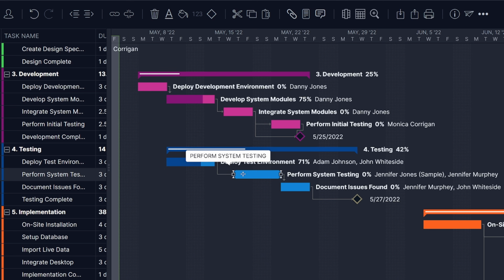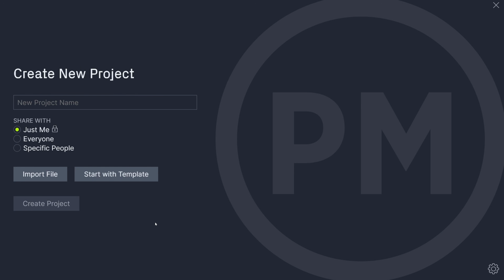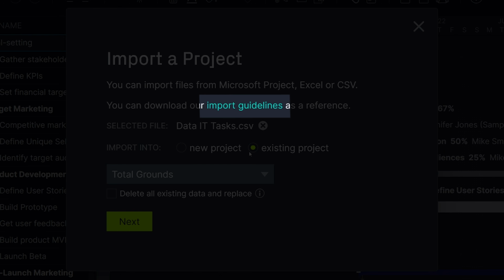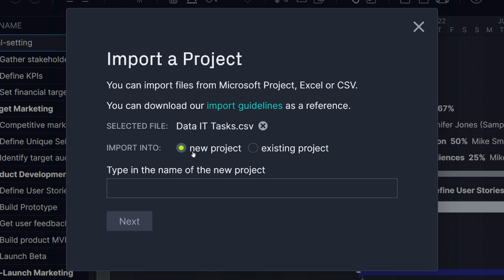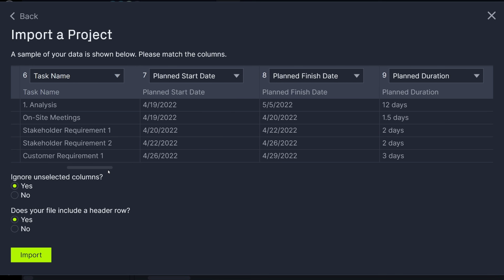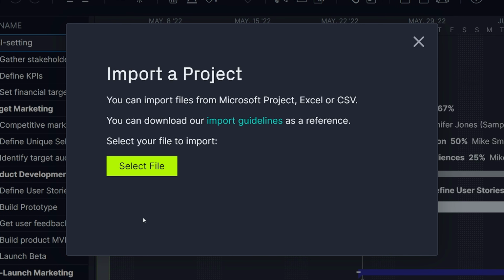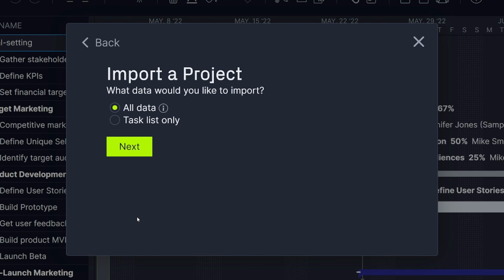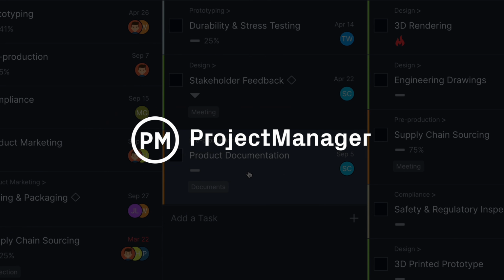How to Import Projects in ProjectManager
Learn how to import your projects in ProjectManager.

Quickly import your plans from Microsoft Project or from your Excel spreadsheets, then use our online software to share them with team members anywhere in the world. As team members make updates, you’ll be able to review their changes in real time and quickly collaborate to stay on schedule.